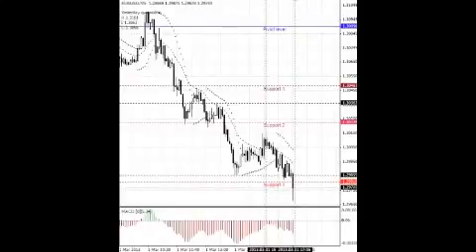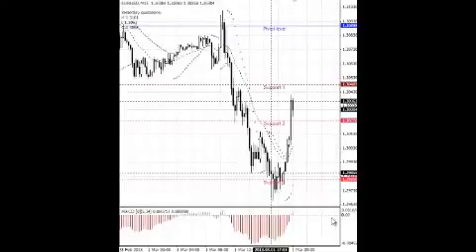Binary Options Trading Using Pivots